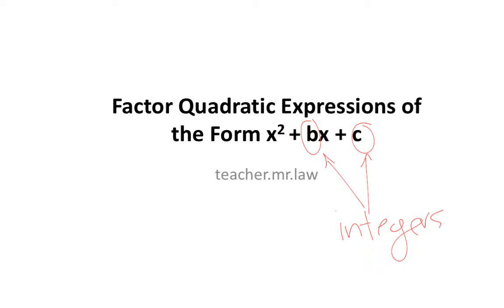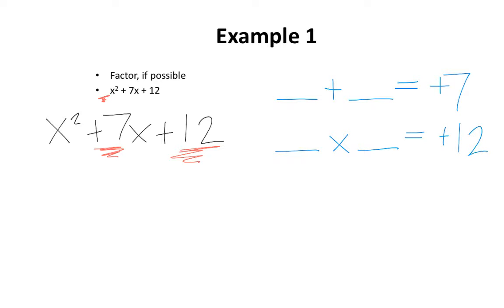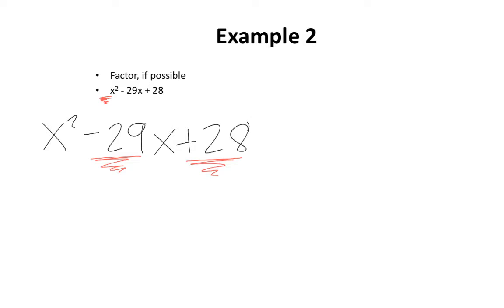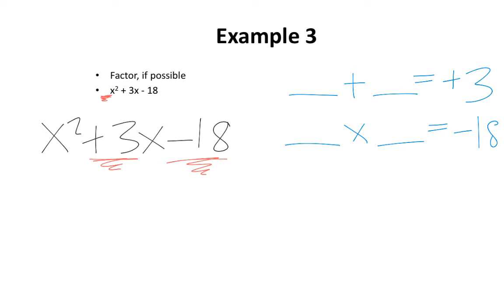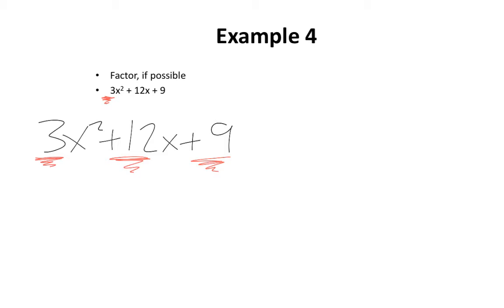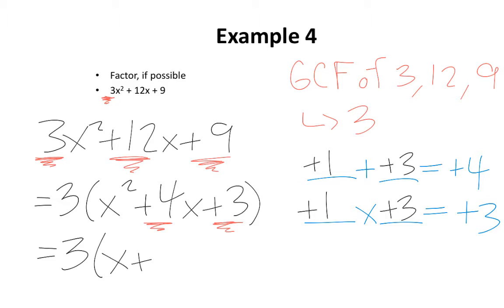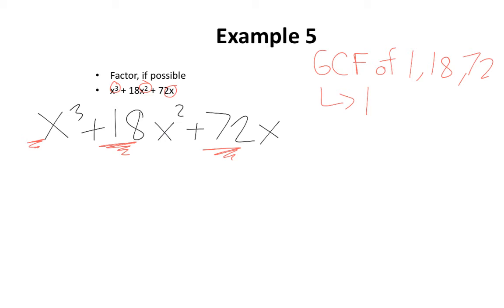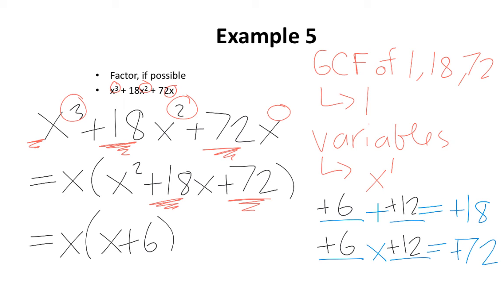Factor Quadratic Expressions (Part 1)